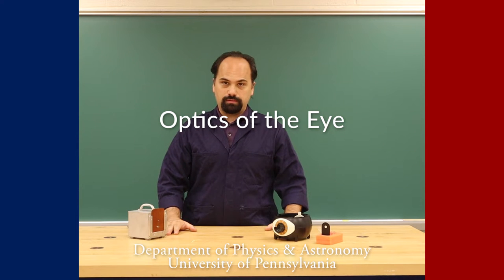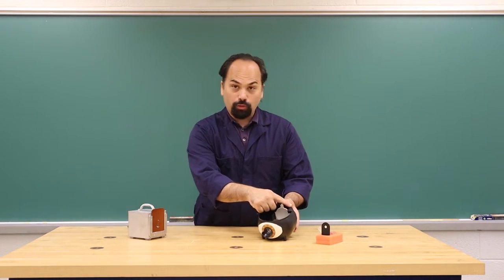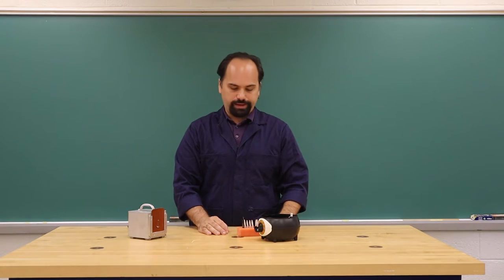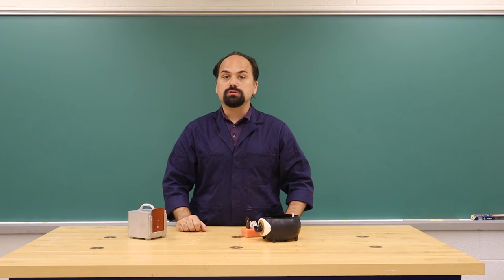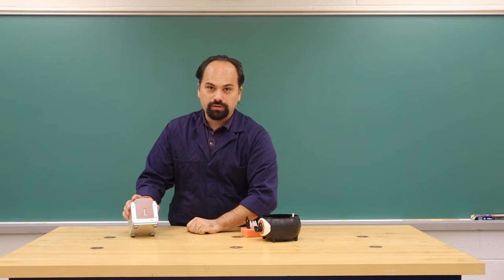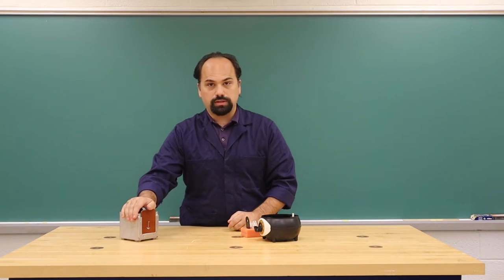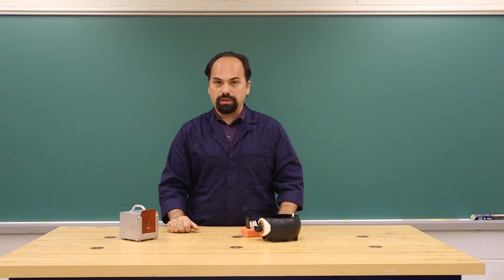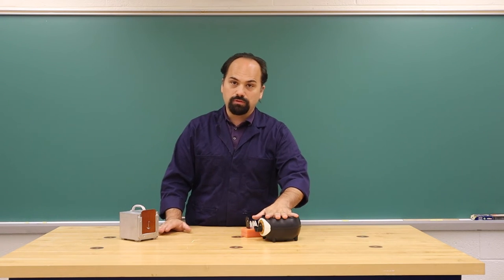Optics of the Eye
This video is an introduction to the Optics of the Eye lab for PHYS 0102/0151.

If you missed any of the fun facts from this semester, here is the entire collection.